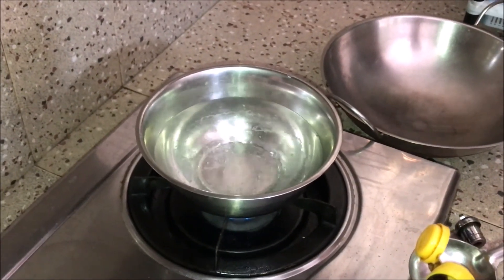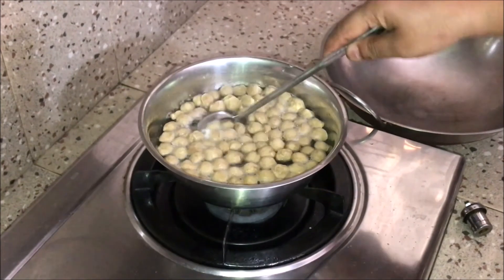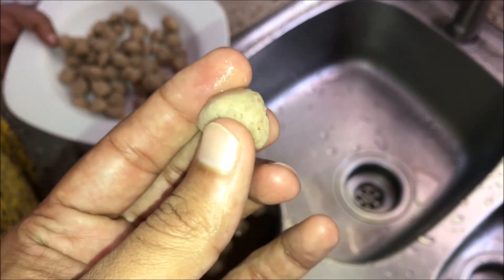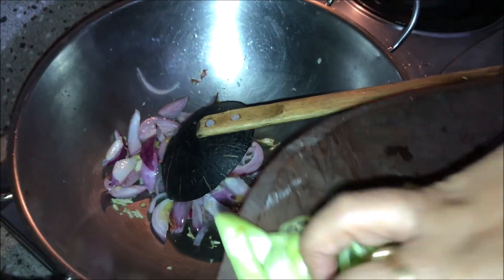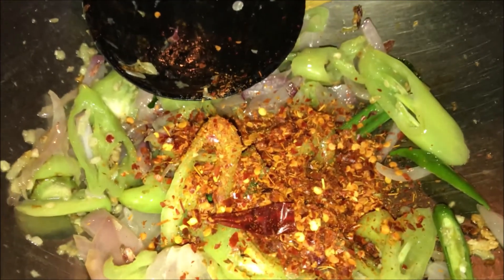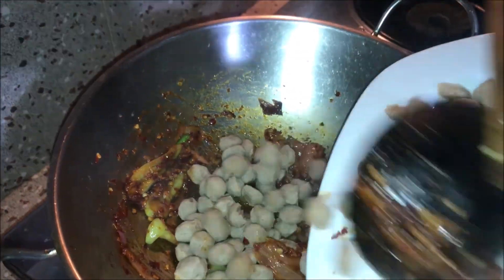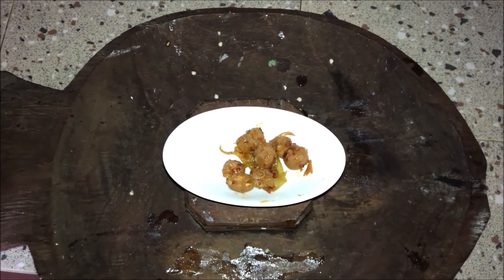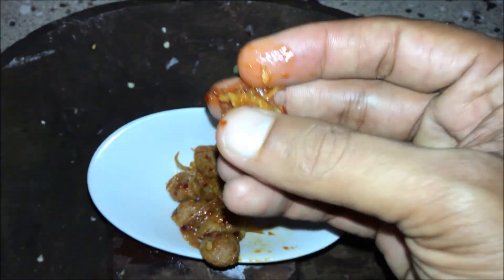Deviled Soya Meat - How To Cook Deviled Soya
Soya meat is high in proteins and is an alternative to meat items. It can be prepared as tasty as any meat items. This video is about preparing soya meat with the sauce which is both sweet and spicy.